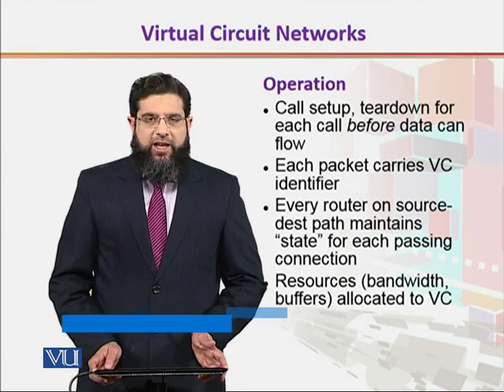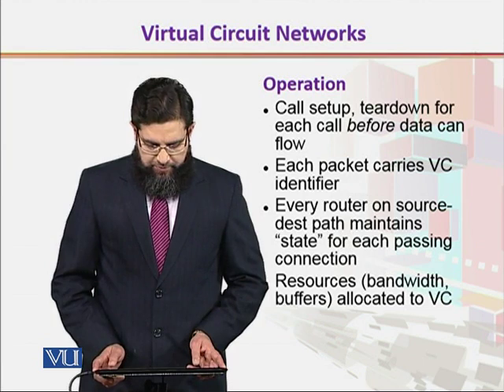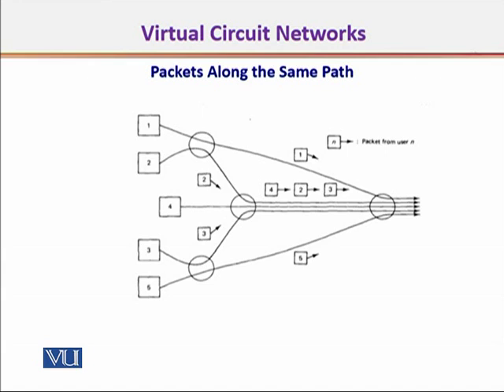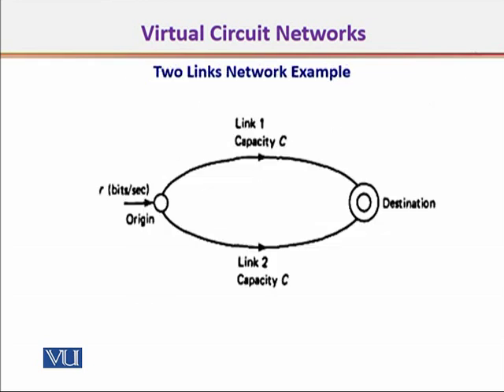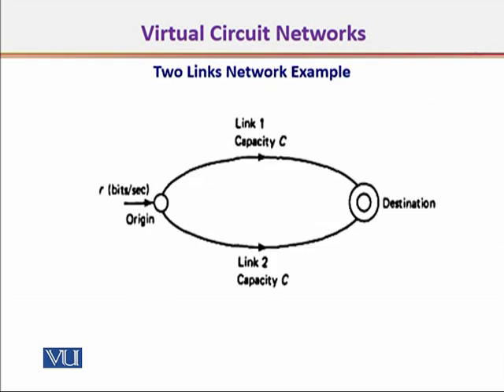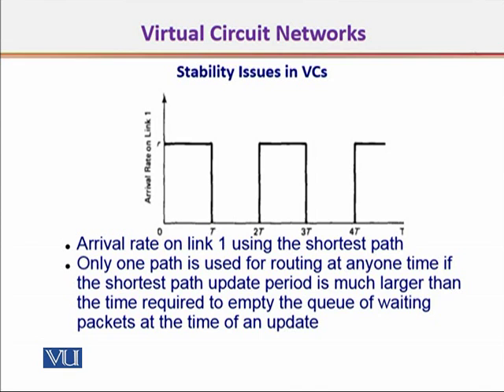CS432_Topic146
Topic: 146